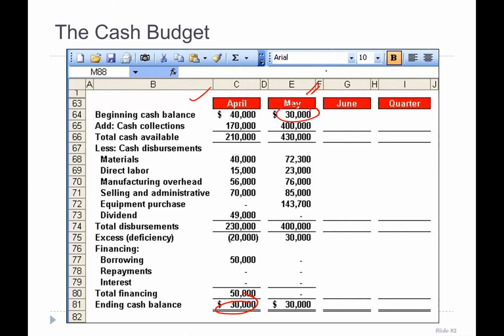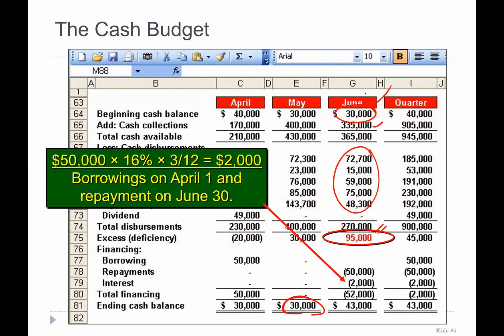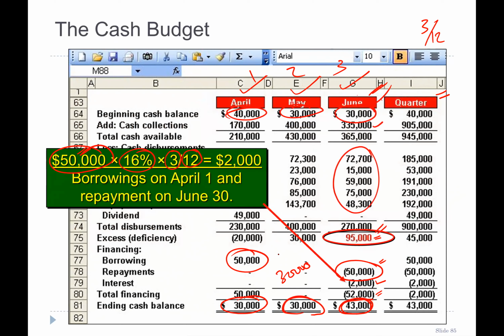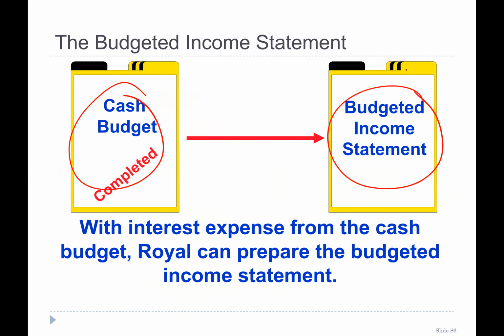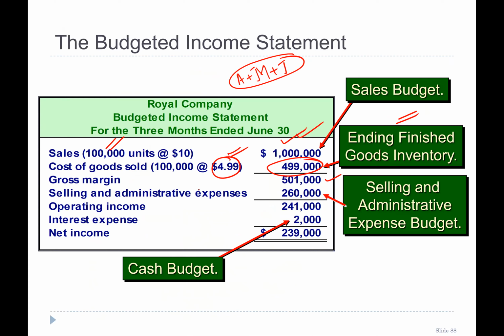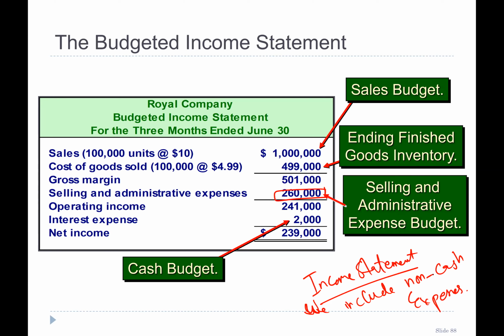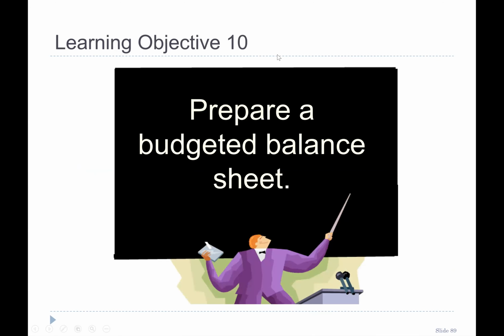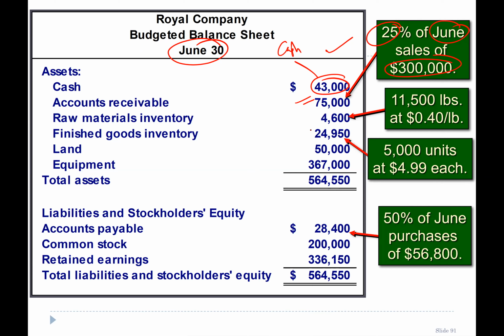Managerial Accounting (Spring 2021) Lecture 14 - Budgeting & Performance Evaluation - 2